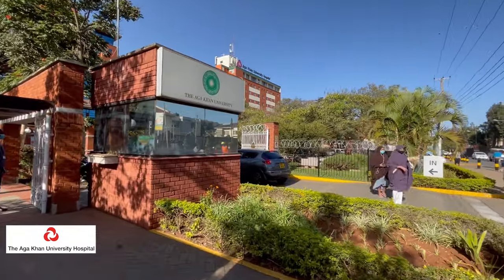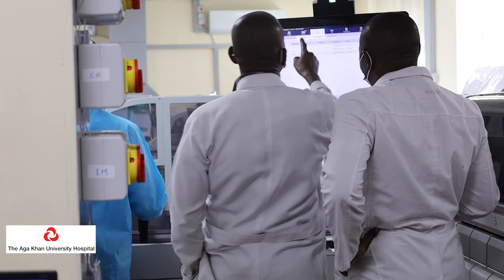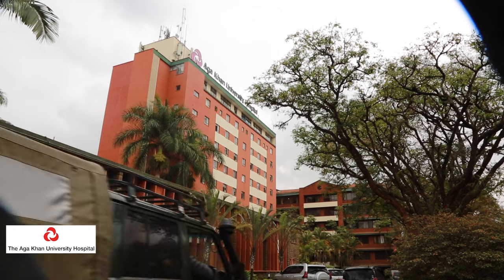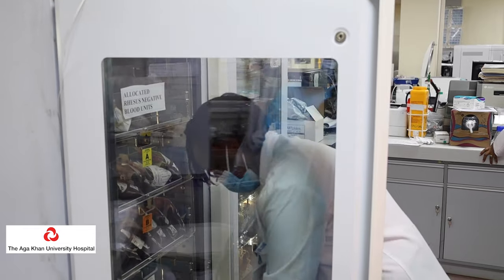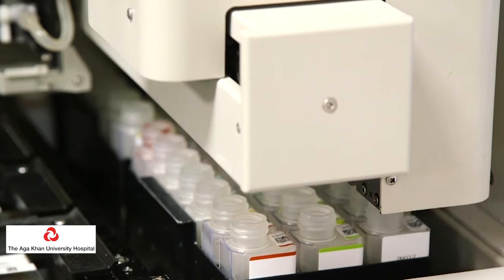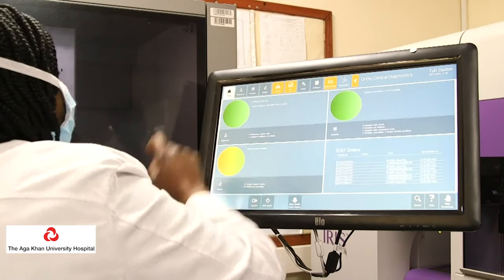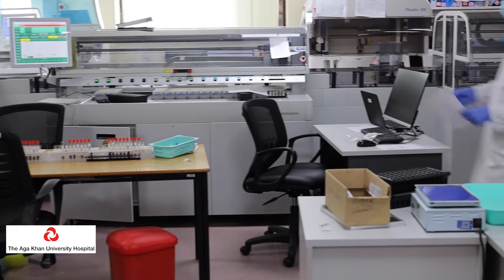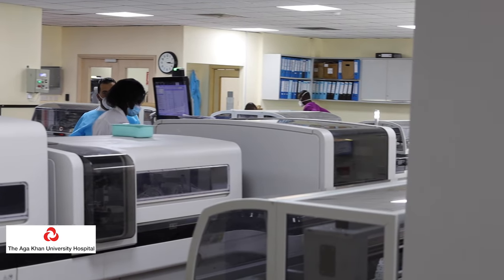AKUH Laboratory Gets Global Recognition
Aga Khan University Hospital, Nairobi's laboratory has been accredited for the second time by the College of American Pathologists, the premier accreditation body for clinical laboratories globally. Dr Geoffrey Omuse, Clinical Pathologist, explains what this accreditation means for the patients.

98.4 Capital FM
93.0 Western Kenya
98.5 Nakuru and Nyeri
104.5 Malindi
102.7 Garissa
103.9 Meru
106.5 Kitui
104.9 Voi